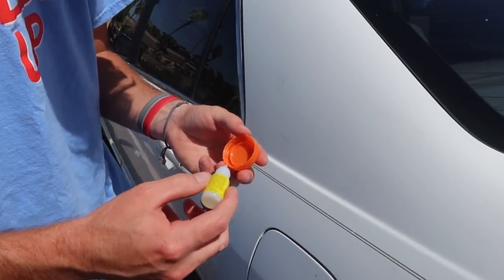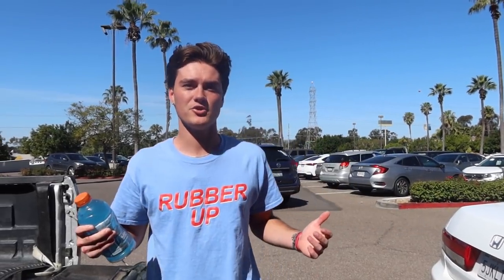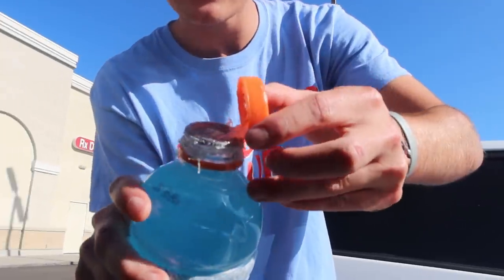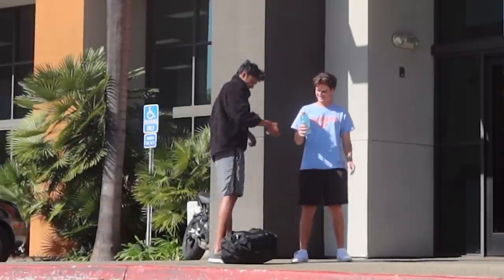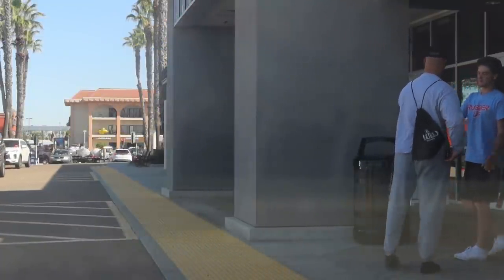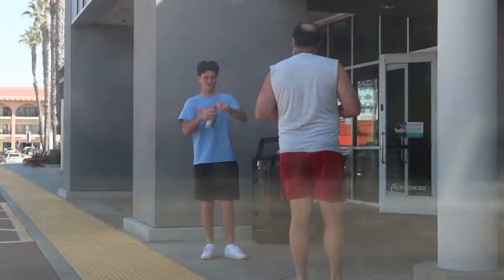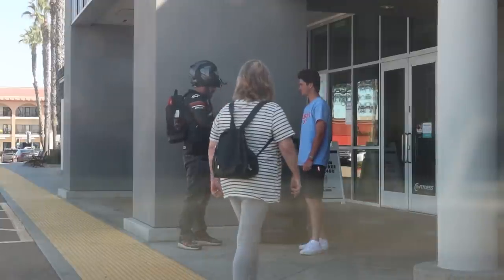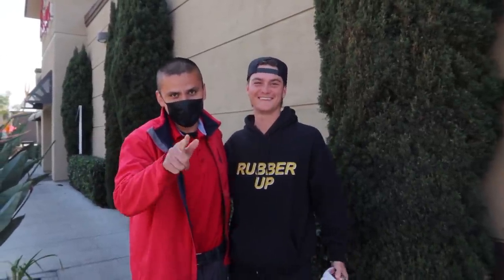SUPER GLUED BOTTLE PRANK ON BODYBUILDERS